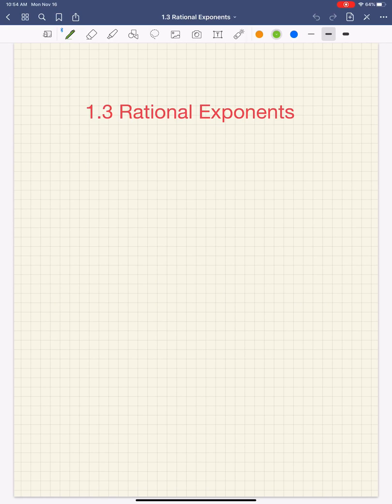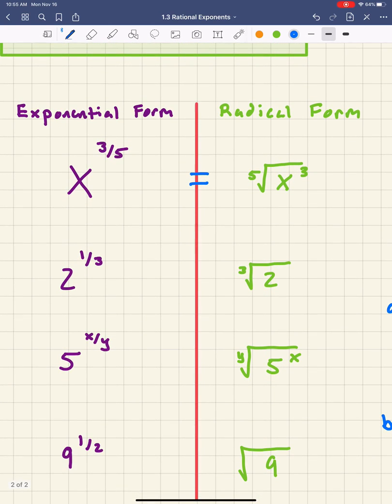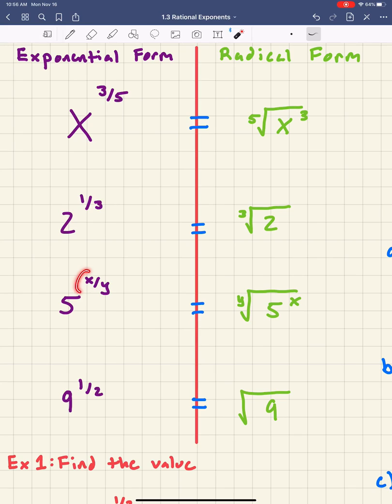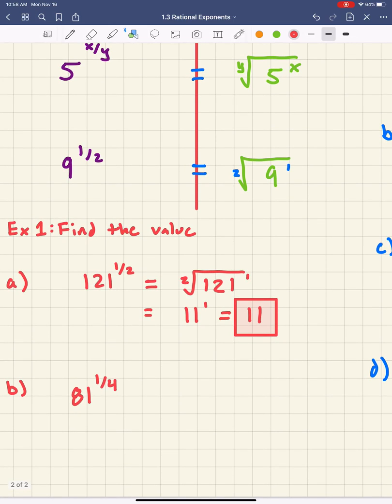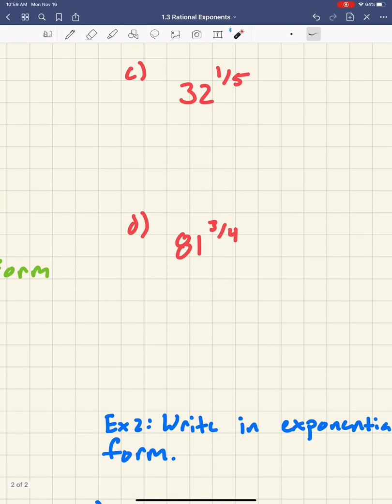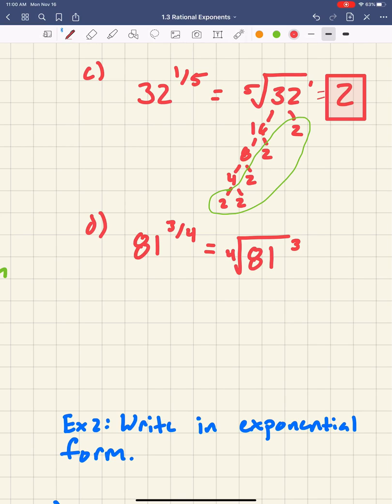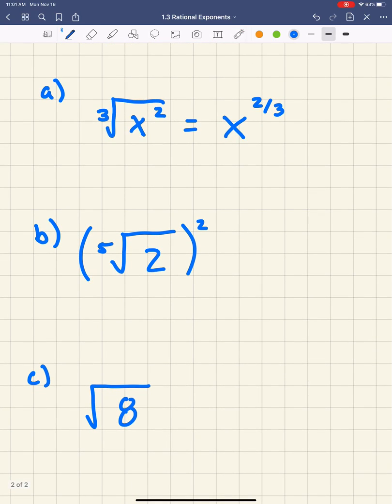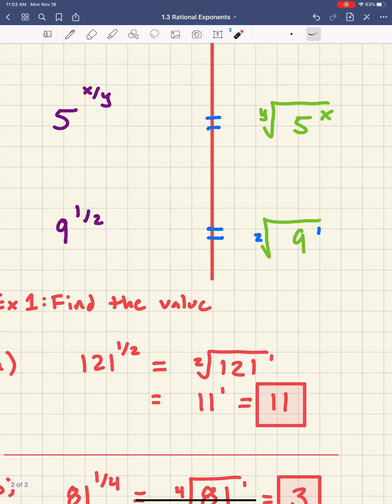Math 1: Intro to Rational Exponents